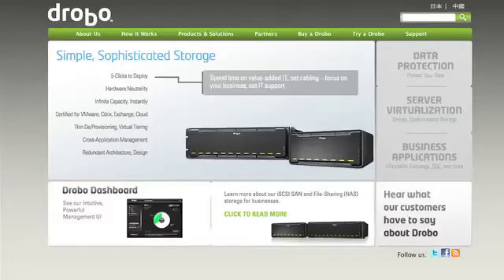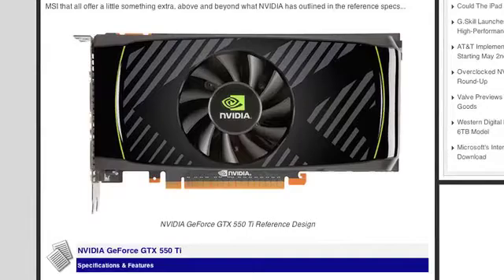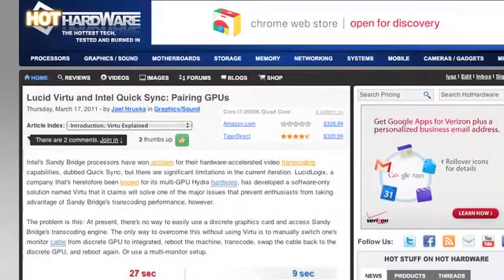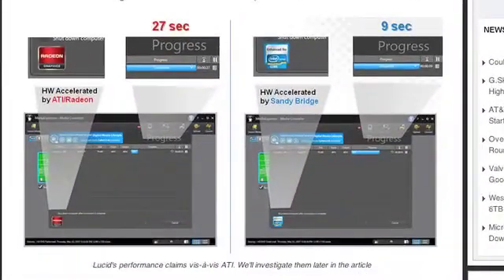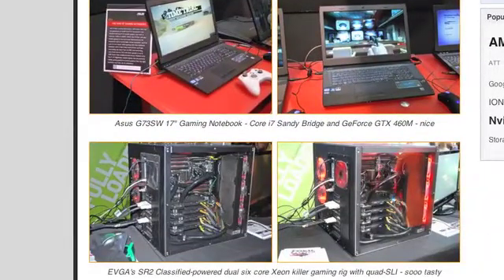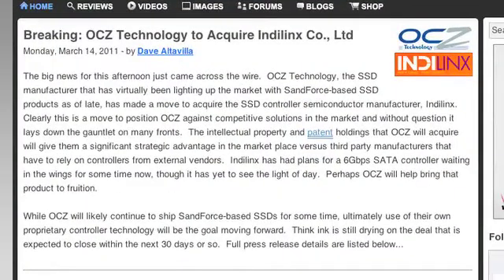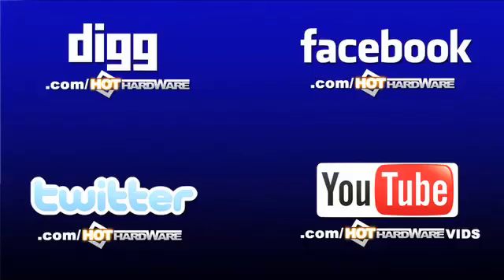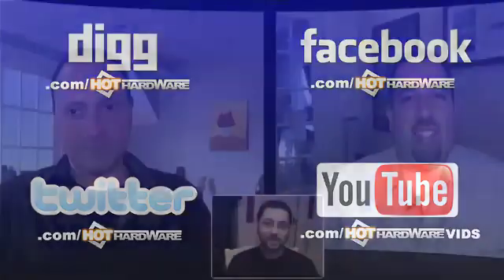HotHardware's Two and A Half Geeks Webcast - March 18, 2011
- In this episode of HotHardware's Two and a Half Geeks, Dave, Iyaz and Marco talk about NVIDIA's new GeForce GTX 550 Ti, Lucid's Virtu GPU Virtualization software for Intel's Sandy Bridge platform, HotHardware's coverage of PAX East and OCZ Technology's acquisition of Indilinx. We also drop some hints about an absolutely awesome gaming system give-away that we'll be formally announcing on Monday...